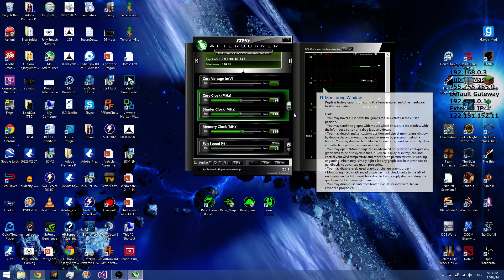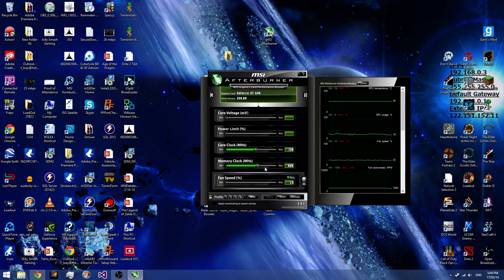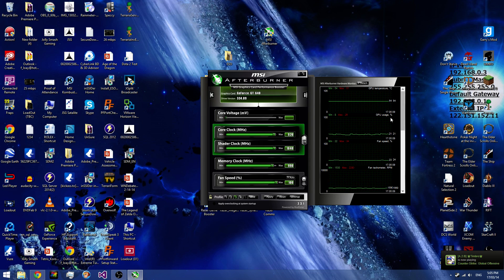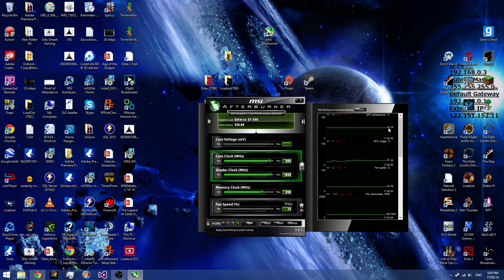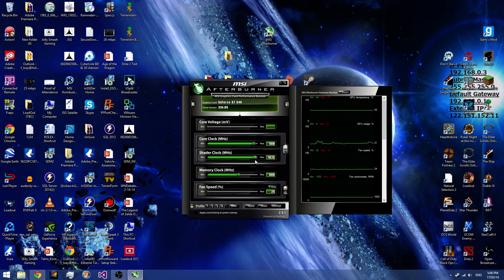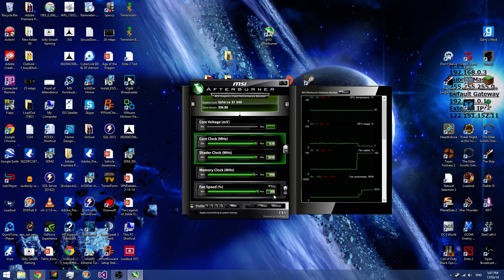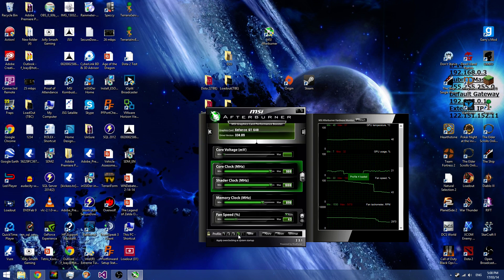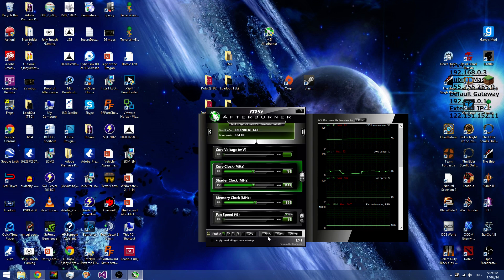Jolly Smash Nvidia GeForce GT 640 Over Clocking!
Hey everyone! Just wanted to share some absic on GPU overclockign as requested by some peeps who needed some hlep on my other channel(don't bothwer with my other channel it's just for comments n stuff :P). Anyway... Hope you enjoy it and your OC'd GPU's! But most of all!
(Just click Download on the side)